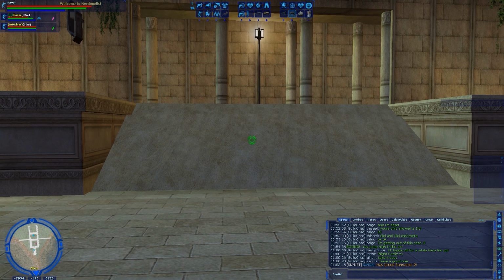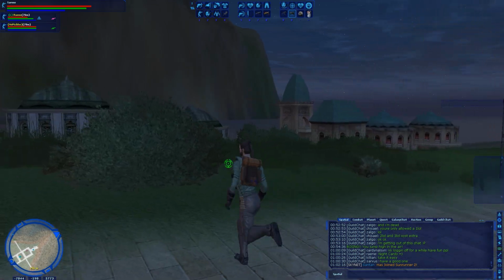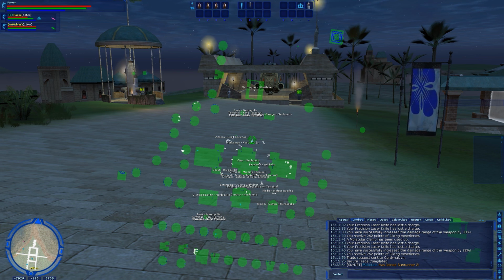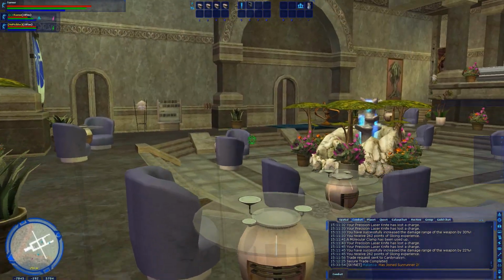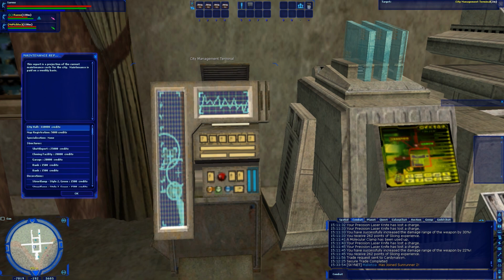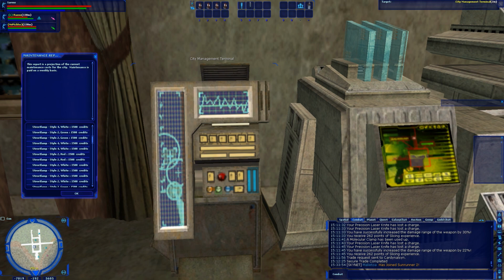Sunrunner2 - City Progression (SWG Emu)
Welcome to my Star Wars Galaxies (SWG Emu) log for Sunrunner2.

In this video I show you the progress we are making in our city.